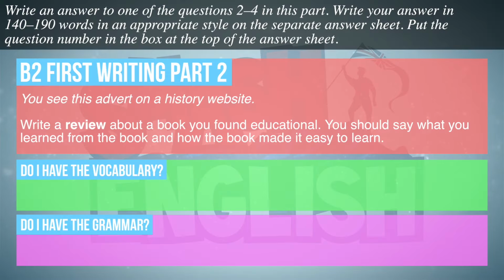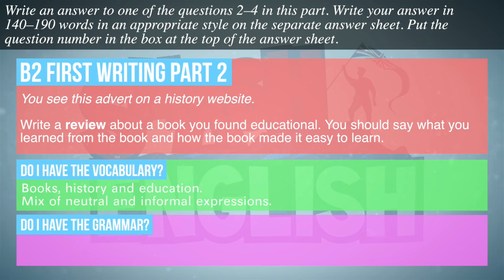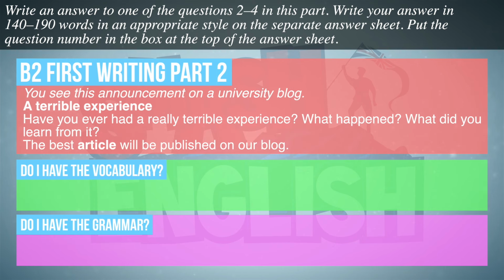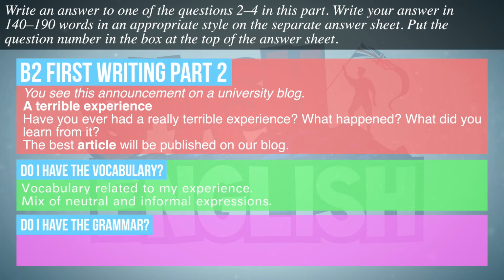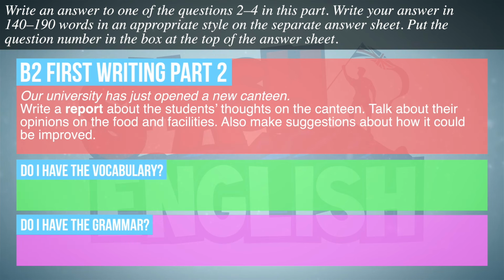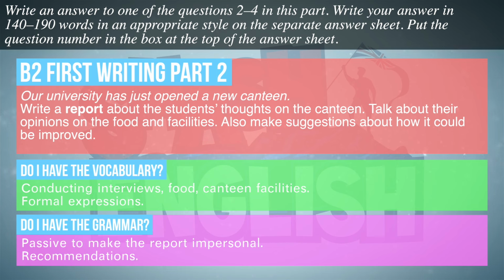The BEST FCE Writing Part 2 STRATEGY - B2 First (FCE) Writing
Part 1 of the B2 First (FCE) Writing exam is an essay. This means we know exactly what to prepare for! But Part 2 of the FCE Writing Paper is different! This is because there is a variety of possibile questions. You could be asked to write a review, a report, an informal/formal letter/email, an article or a story (FCE for schools). How should yo prepare for this? And how should you decide which question to answer?

This video will help you in your preparation for Part 2 of the B2 First (FCE) Writing exam! What is the best preparation strategy and how do you know which question in Part 2 of the FCE (B2 First) Writing paper is best for you?